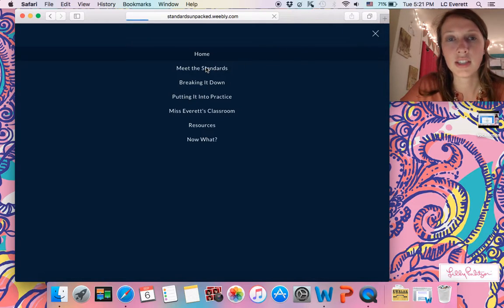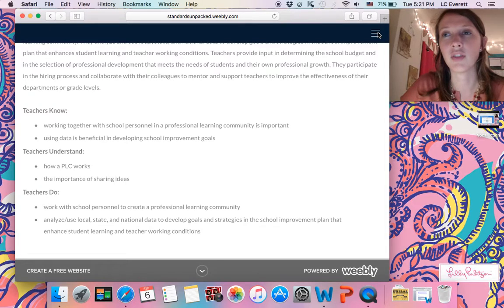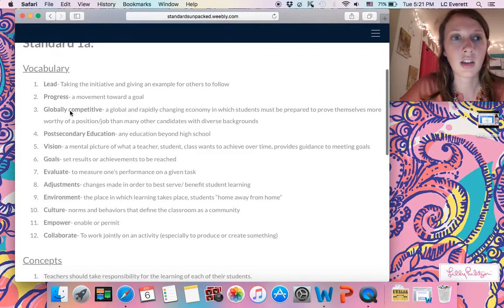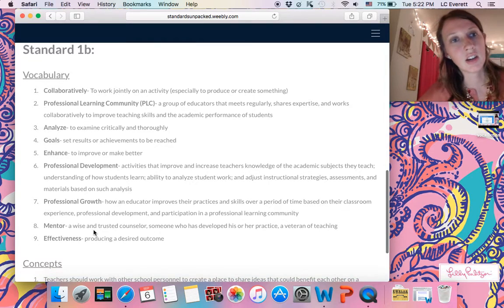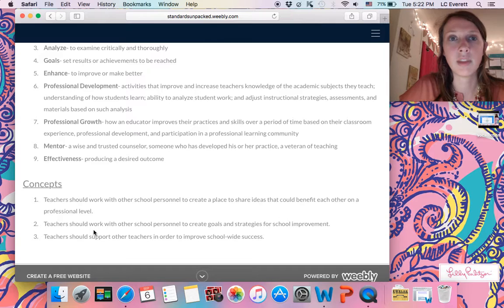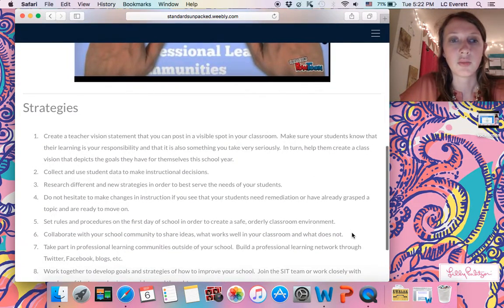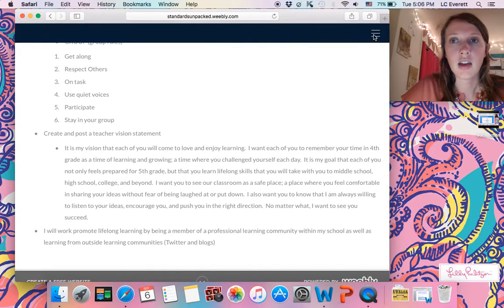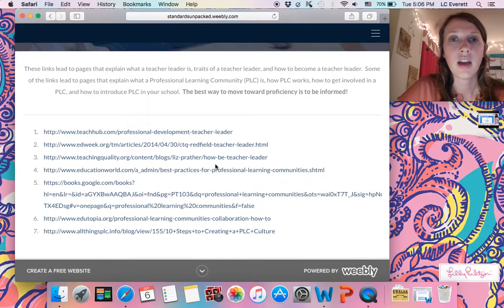Standards Website Introduction